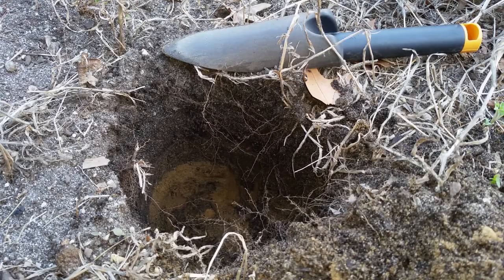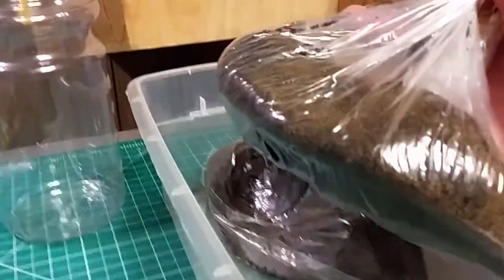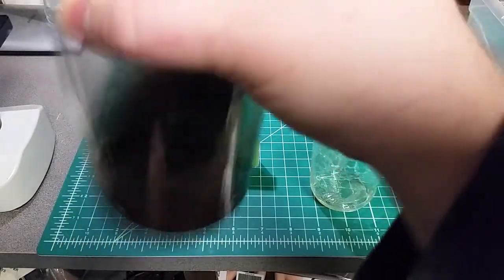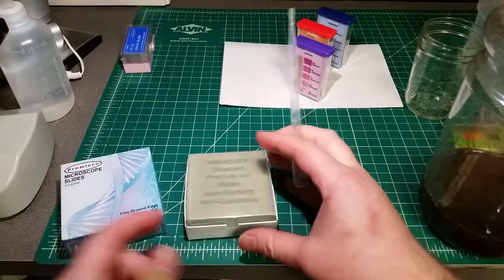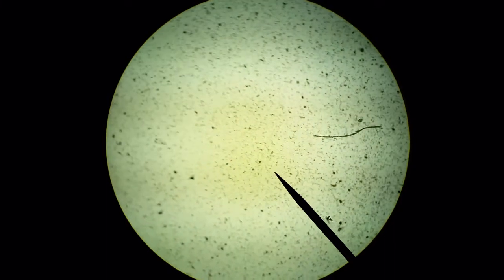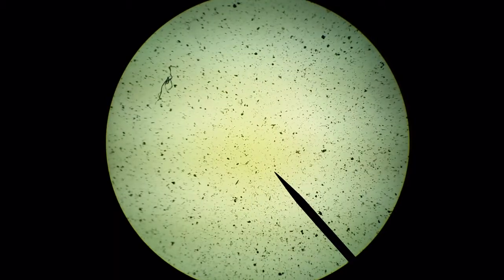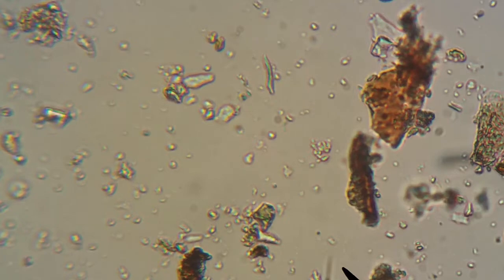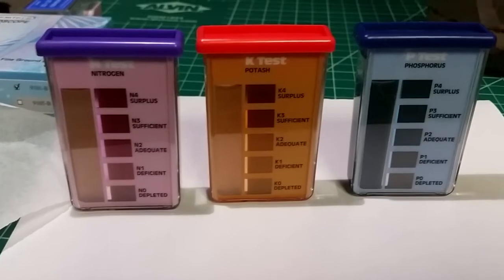Simple Soil Assay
Spring is here and I've got a few beds to test. I'll be using a consumer grade home N-P-K test kit and my microscope to determine what we are working with.

I'm new to soil analysis and can't identify everything important under the 'scope, but I'll bring you along while we take a look.

If you are interested in the mount used to film my microscope findings, you can find the Orion SteadyPix Pro on Amazon